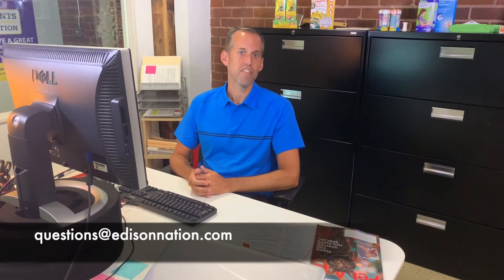Ask Scott! Questions answered about Edison Nation Product Searches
Scott Dromms, Vice president of Licensing and Intellectual Property at Edison Nation, Inc, answers some common questions from our Edison Nation inventor community. Scott will cover how to choose the best search to submit your innovation to, what happens if you submit your idea to the wrong search and we all want to know, "Is my idea safe!?"

to learn more about how Edison Nation works with innovators to license their products.

Comment or message us on topics you would like to see covered. to sign up for your free account and learn more about Edison Nation, our inventor community, upcoming product searches and the new series of Everyday Edisons.

At Edison Nation we work to connect innovators with companies to help bring new products to market, without any risk to the inventor.

Edison Nation reviews all ideas and design contributions, whether it's a sketch on a napkin, a prototype or a patented invention. Innovators can submit ideas to one of our current innovation searches or design challenges, and we'll evaluate it right away. Our product review process is confidential and we're under non-disclosure agreements with all of our licensing partners. Protecting your intellectual property is our top priority.

We are a home to a community of innovators and design contributors. Our product review team expertly evaluates each idea and design contribution submission. We pitch select ideas to our partners. Our goal is to license and develop as many great ideas as we can. New products come to market and our innovators share in the revenue.

Our team looks at a number of different factors including:
• Competing Products
• Uniqueness
• Retail Pricing
• Liability and Safety
• Marketability
• Manufacturing Cost
• Patentability
• Features and Benefits
• Commercialability

We search for specific new product ideas on behalf of our partners through our targeted Innovation Searches.
We evaluate design contributions through our Edison's Design Challenge series.

to learn more about how we work with inventors to license products.

Edison Nation, Inc. is not a law firm and does not provide legal, patent, trademark, or copyright advice. Use caution when evaluating any information. Edison Nation is not endorsing any company, business, service, or website expressed or implied on this channel. All trademarks are registered trademarks of their respective companies and in no way constitutes endorsement by Edison Nation, Inc.